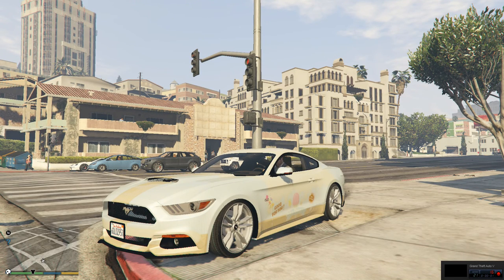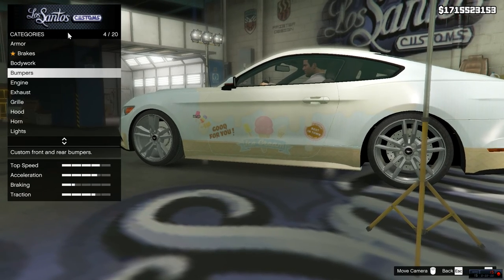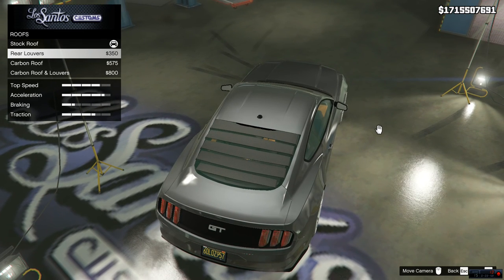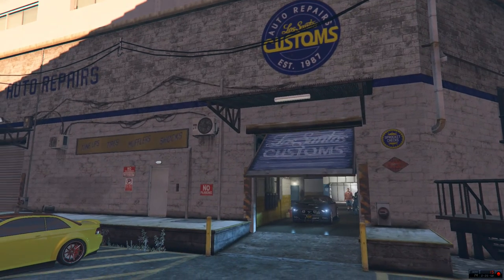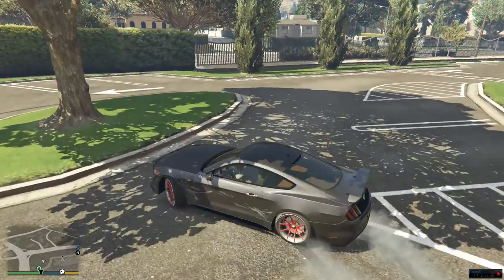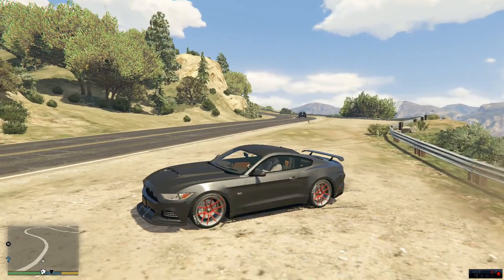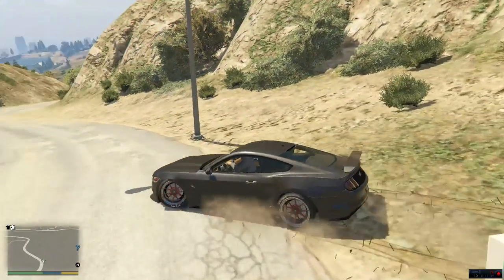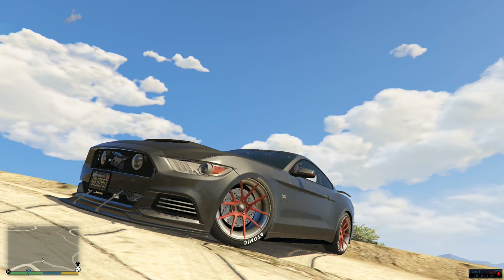2015 Ford Mustang GT with custom parts | Gta 5 PC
-- Credits --
All titles and images created by Daniel Gaming